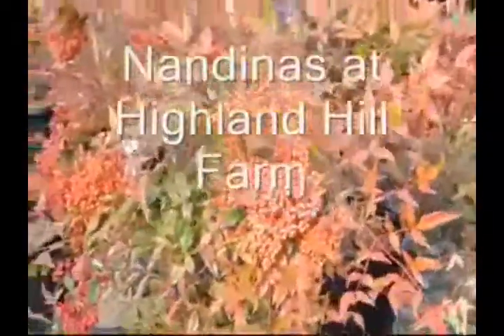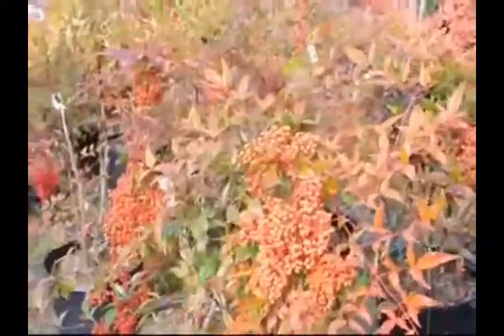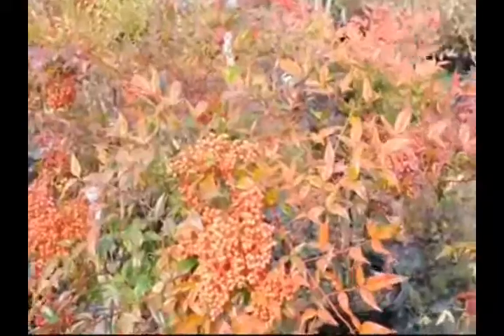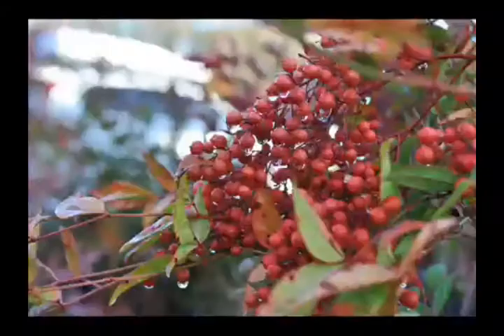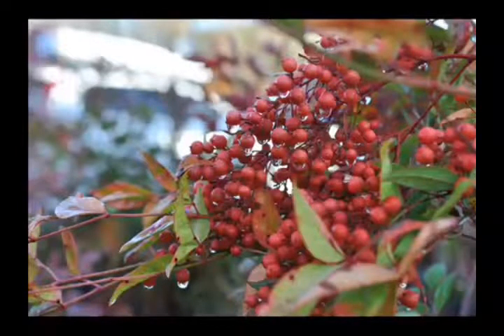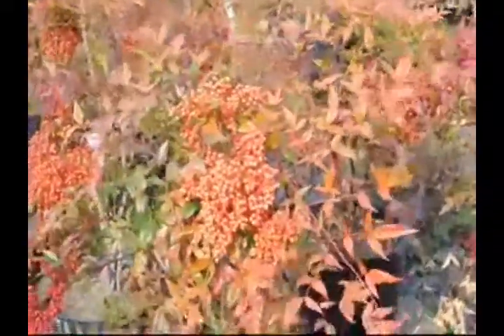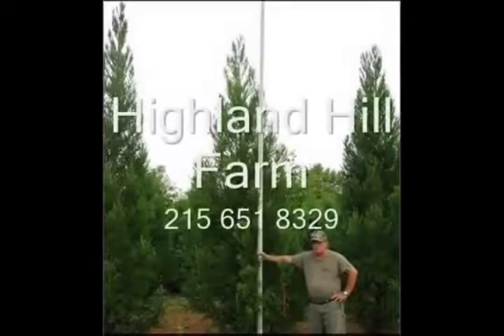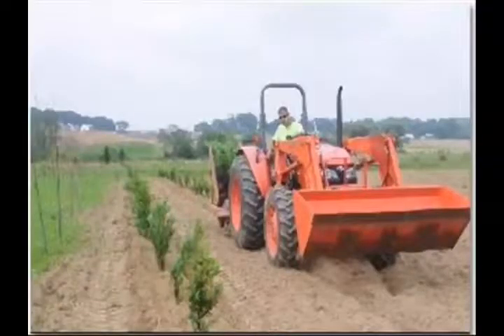deer resistant plants Buckingham Pa 18902